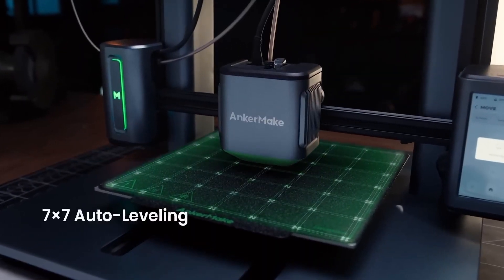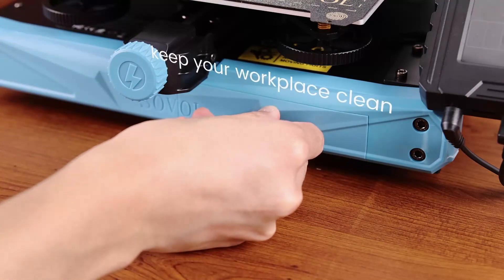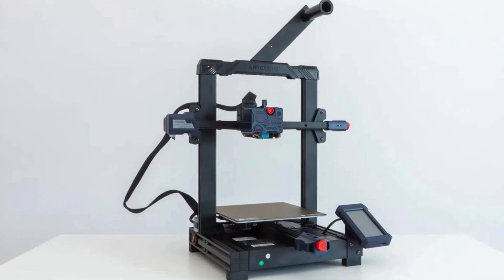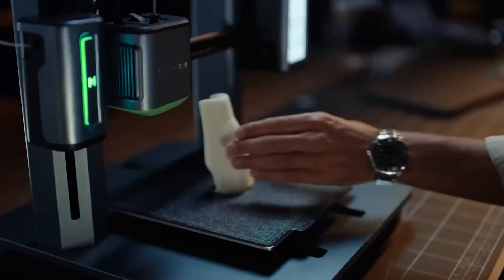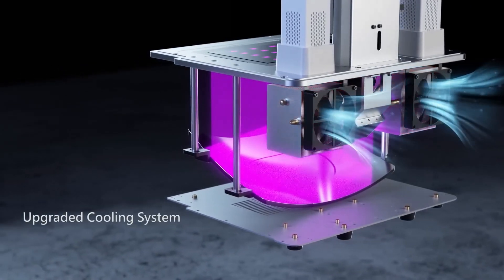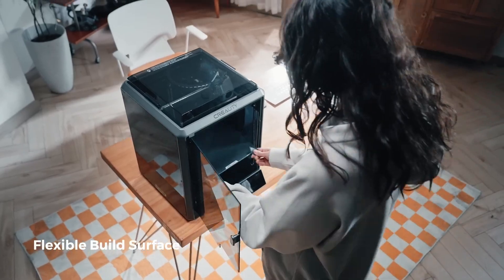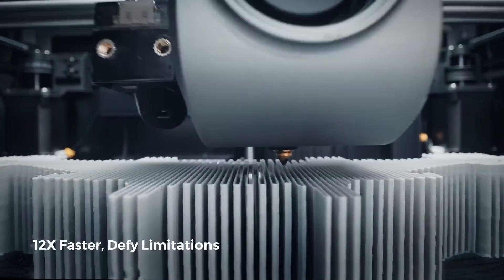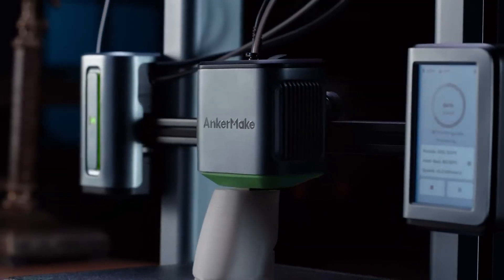Best 3D Printers 2024: what I WISH I knew earlier…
👇 Links to the Best 3D Printers 2024 We Mentioned in This Video: 👍

✅3. AnkerMake M5 -
✅2. Anycubic Photon M3 Premium -
✅1. Creality K1 -

The advancements in 3D printing technology have led to the development of a wide range of highly efficient machines suitable for various applications. The best 3D printers offer a combination of precision, speed, and reliability, which makes them ideal for both professionals and beginners. Advanced features like heated build plates, compatibility with different materials, and intuitive software ensure a seamless 3D printing experience. Users can bring their creative ideas to life effortlessly, ranging from detailed prototypes to functional parts.

Leading 3D printing brands such as Ultimaker, Prusa, and Formlabs offer unique strengths in the industry. Ultimaker is well-known for its accuracy and reliability, Prusa provides a vast open-source community and resources, and Formlabs excels in resin-based printing with unmatched detail. These premium-grade printers not only provide excellent print quality but also offer a user-friendly experience, ensuring an enjoyable journey into the world of 3D printing.